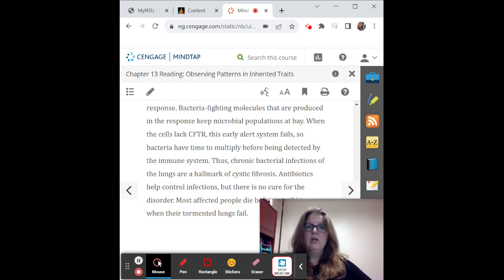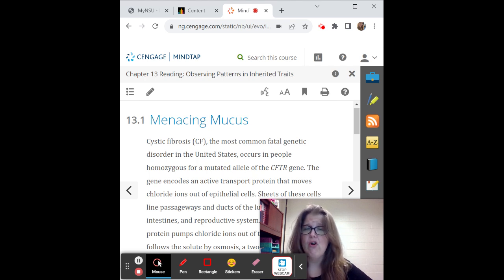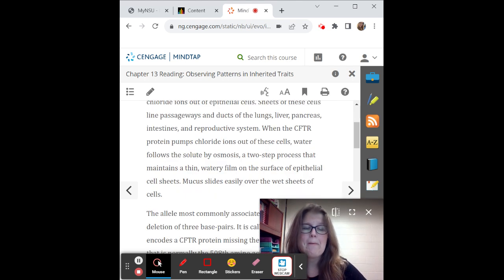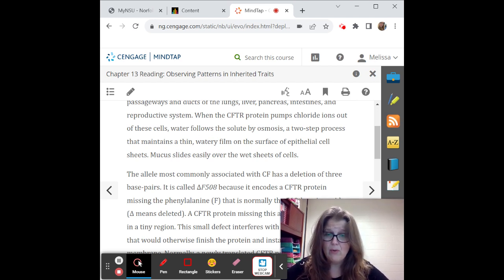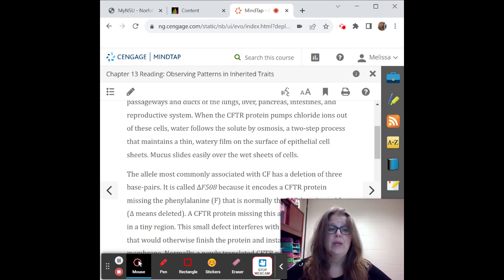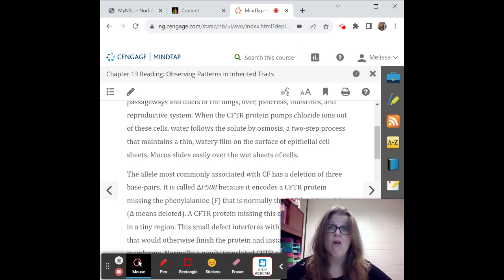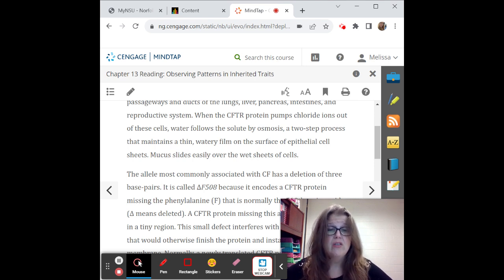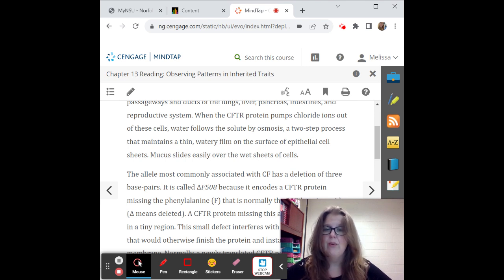13.1 Cystic Fibrosis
going over 13.1 from the textbook